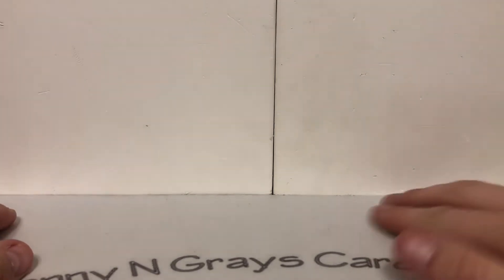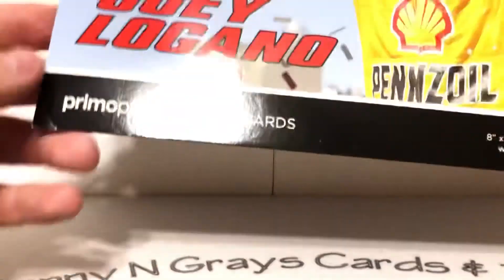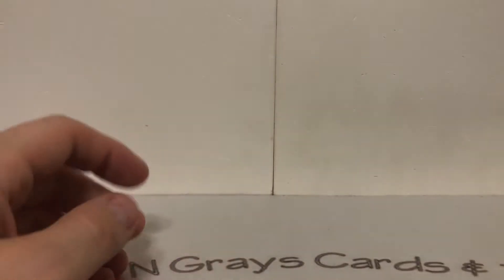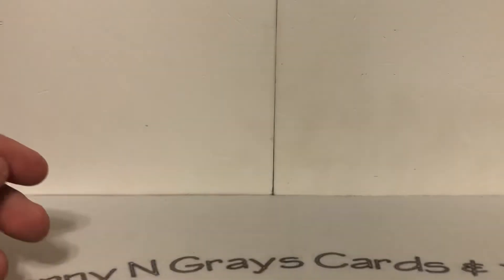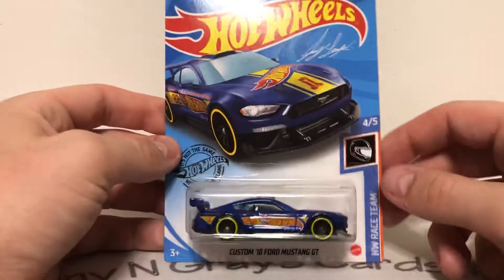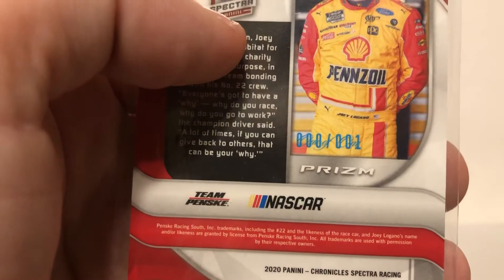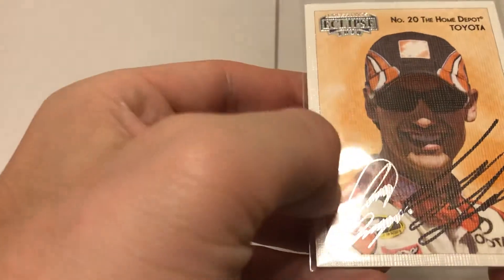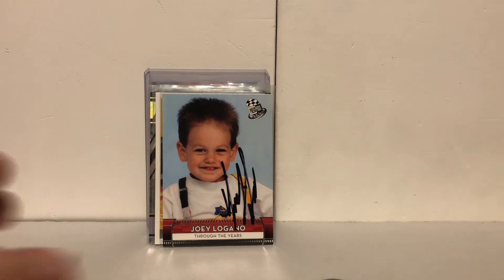Joey Logano 2021 food city dirt race 250 winner !!